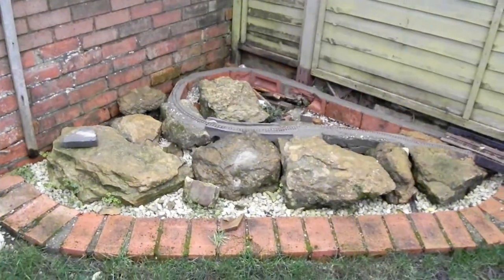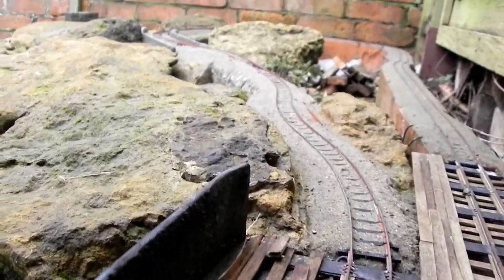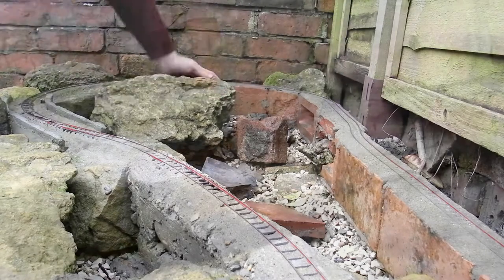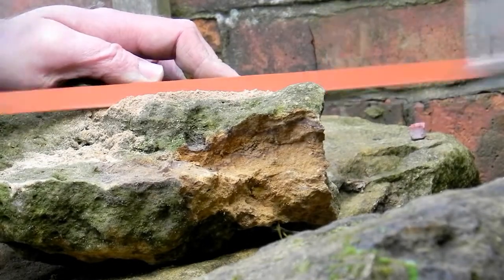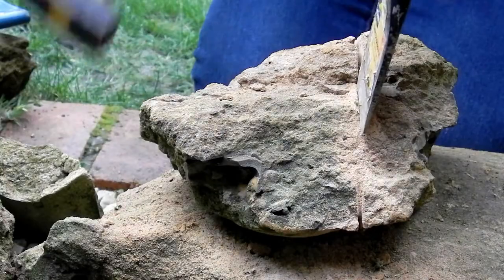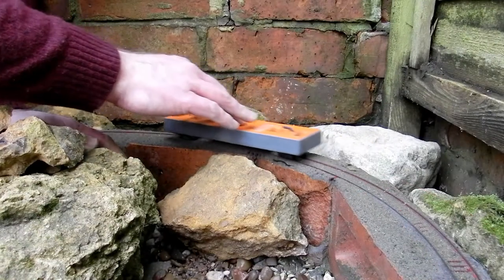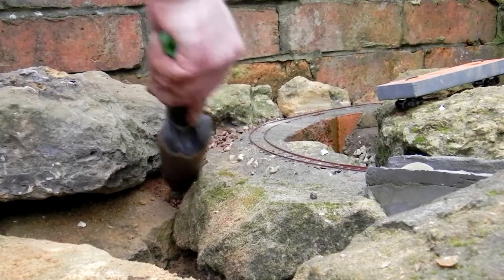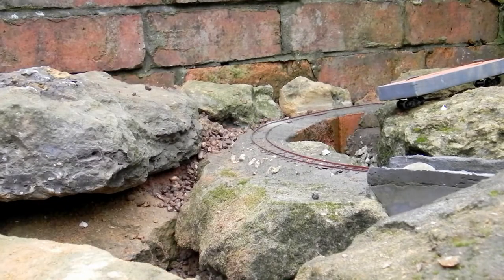n00b Gardener 064 - Rock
Smashing stuff, building stuff... Oh, and music with rocks in.